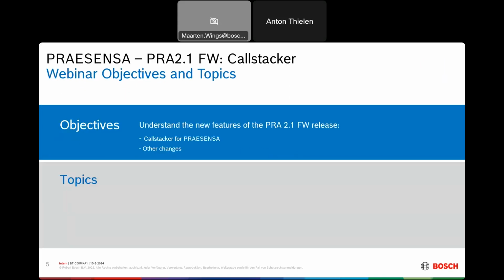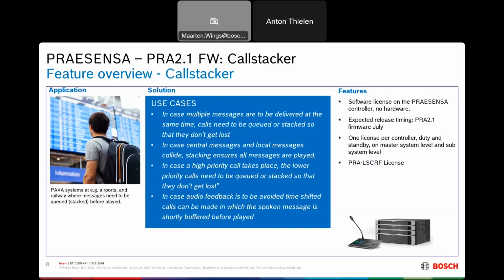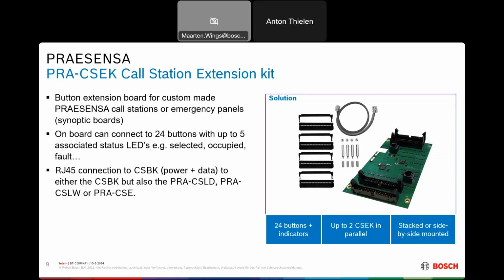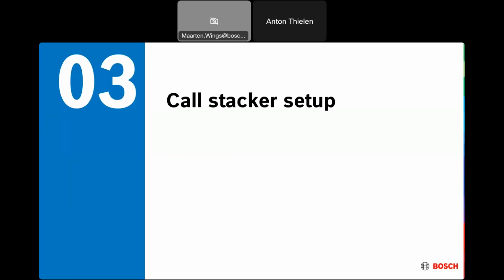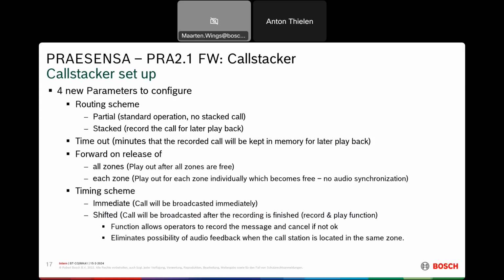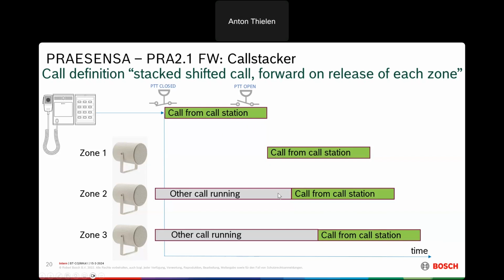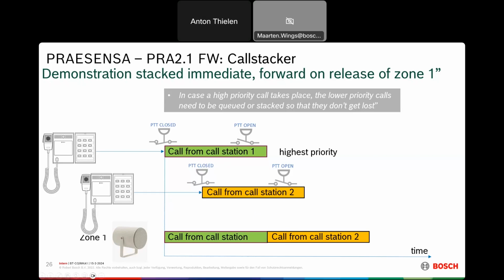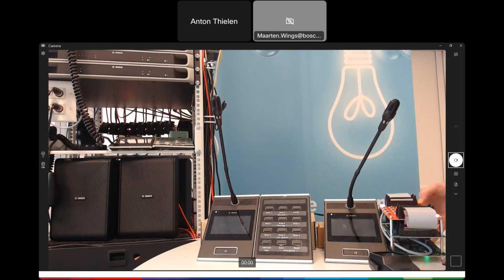PRAESENSA Firmware 2.1 – Callstacker and call station extension kit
Learn about PRAESENSA v2.1 and the callstacker functionality.